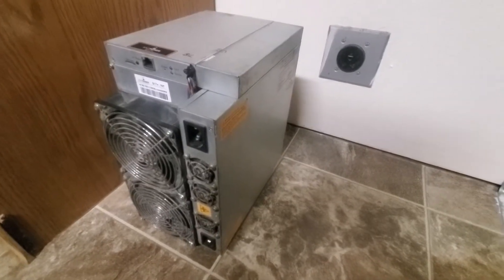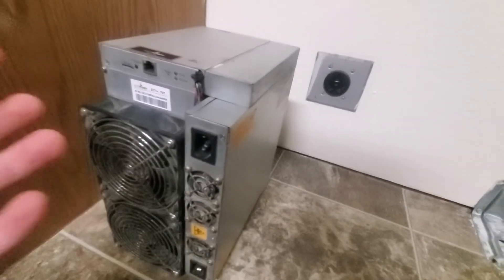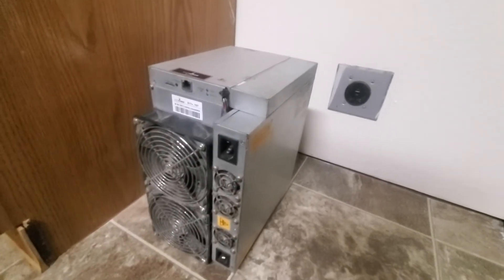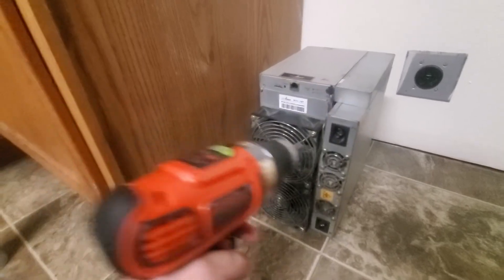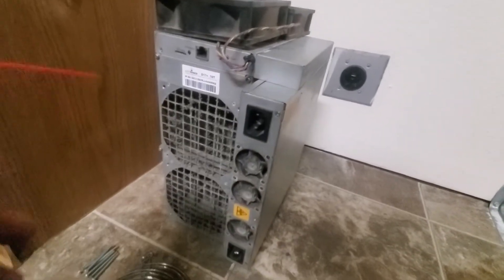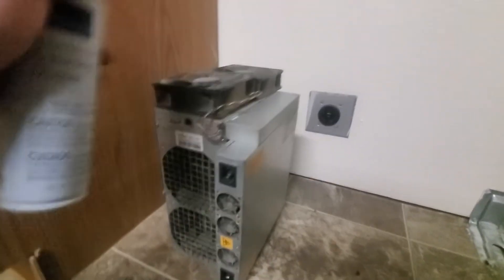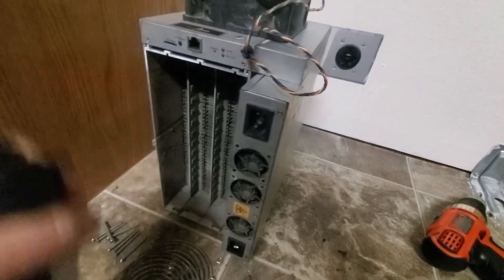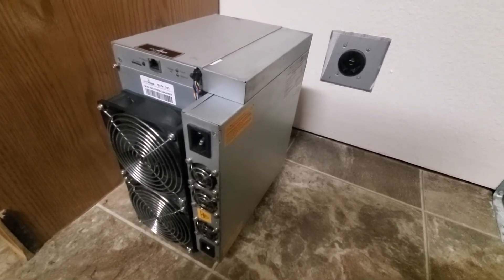Bitmain Antminer Routine Maintenance and Cleaning